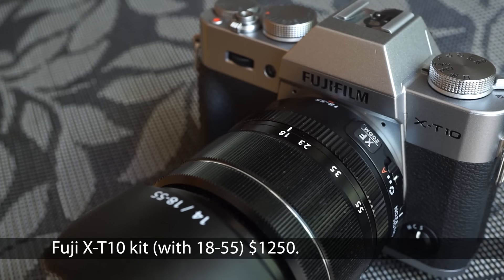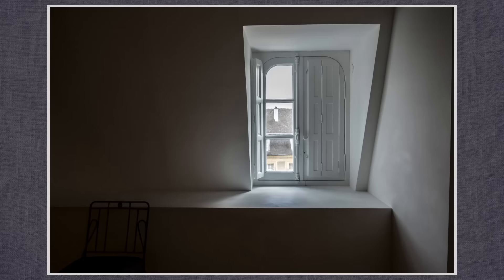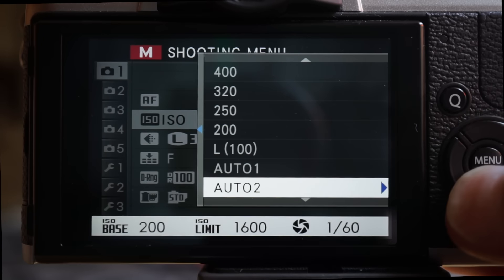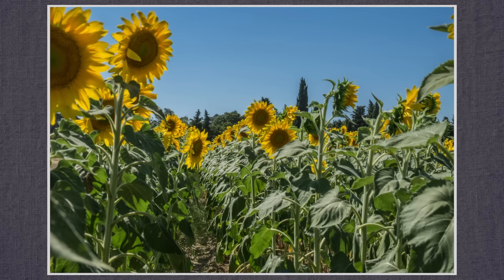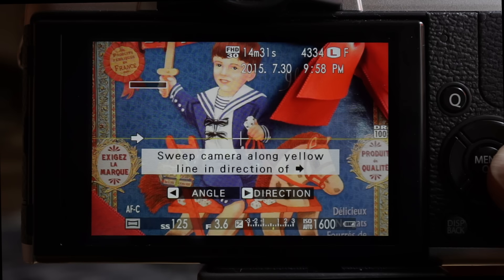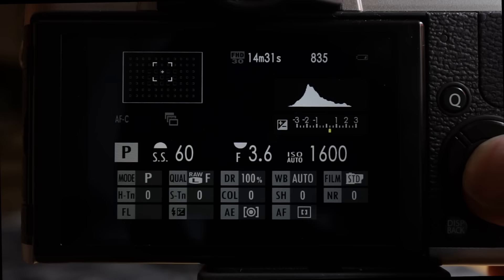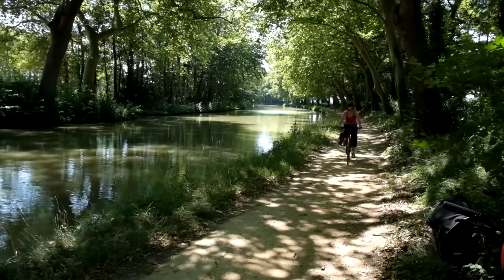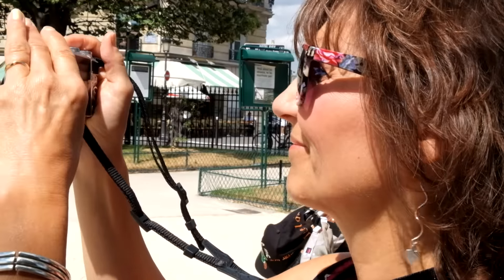Fuji X-T10 detailed hands on review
A hands on review of the Fujifilm X-T10 digital still camera. Detailed and visual demonstration of features and functions with lots of sample photos and video.

CREDITS
Producer and Host: Maarten Heilbron
Featuring: Kim Worobec